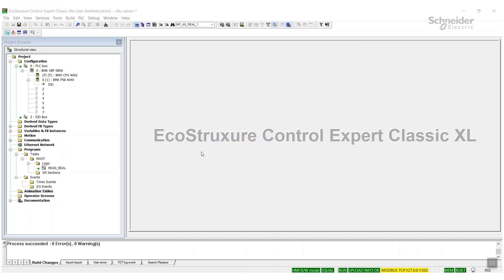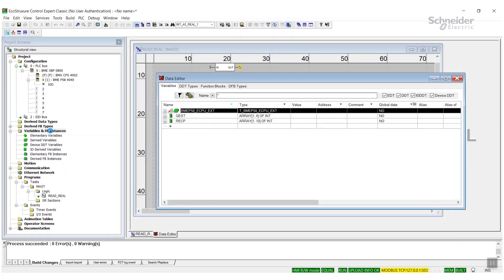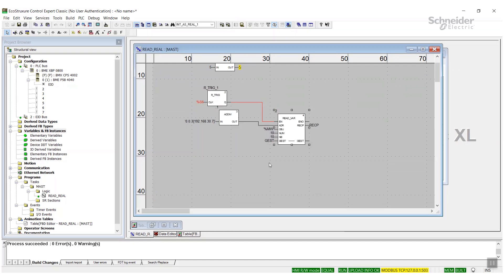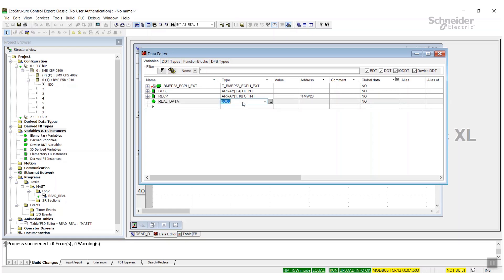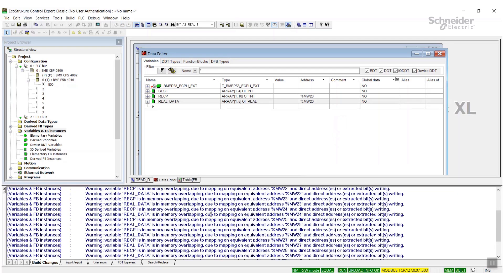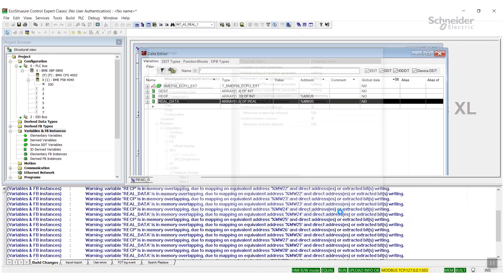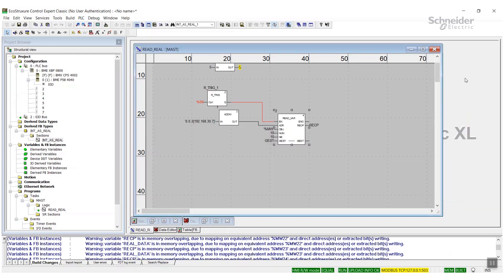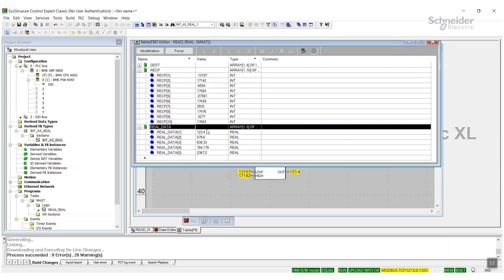How do I configure a READ_VAR in an M340 or M580 PLC to read a Floating Point (REAL) number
The READ_VAR can only be configured using INT Arrays or Direct Address Arrays. In actuality, the READ_VAR brings in the contents of the remote memory location undisturbed. If at the remote device %MW100 was configured as a real number, this real number occupies %MW100 and %MW101. The READ_VAR will read this back as %MW100 INT and %MW101 INT. You should then create a variable of data type REAL and locate it to %MW100, it will display the same number as the remote device in REAL format. There are other ways to use the data once you have it in the local PLC, but this was just meant to clarify the process.

***Note: if your REAL data comes in on an ODD numbered %MW, you will need to move it to an EVEN numbered %MW as M340 REALs must start on an EVEN number.

You can also use the WORD_AS_REAL block to "convert" those 2 registers into a REAL type variable.

👋 GET TO KNOW US BETTER